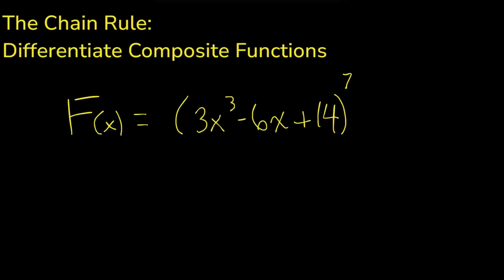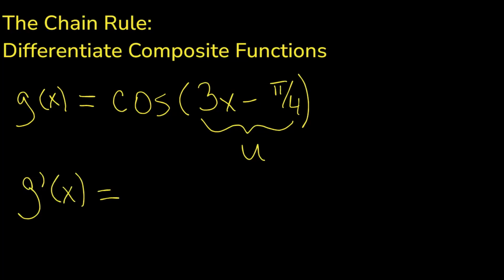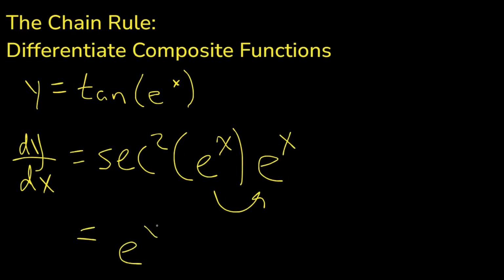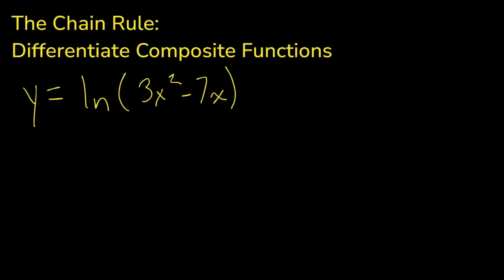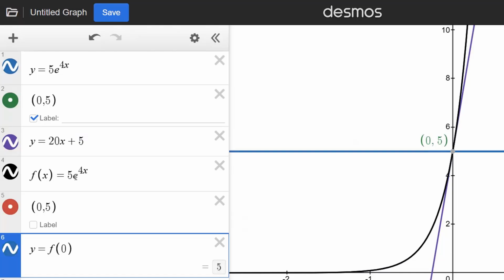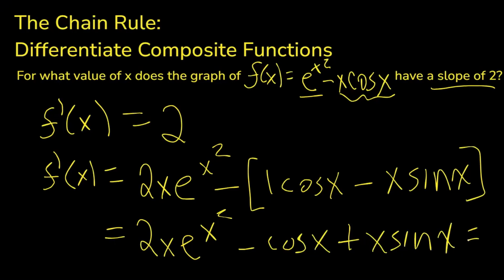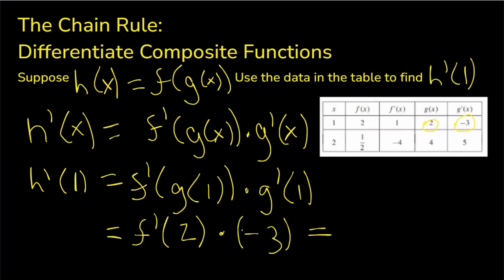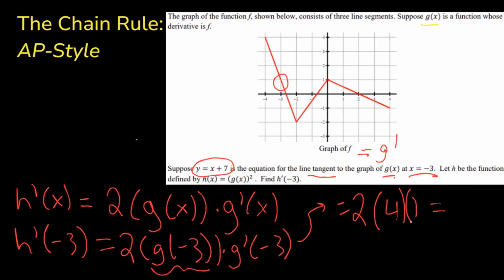AP Calc: How to Apply the Chain Rule | Section 3.1 Part 1 of 4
Studying for the AP Calc Exam? I got you covered. Download my Free AP Calculus Unit-by-Unit Checklist to track your progress

*5 Steps to a 5

This video aligns with Calculus for the AP Course 4th Edition and matches Chapter 3 The Derivative of Composite, Implicit, & Inverse Functions, Section 3.1 The Chain Rule. Also, it aligns with AP Calculus Unit 3 Differentiation: Composite, Implicit, and Inverse Functions: Topic 3.1.

This video is a complete AP Calculus Chain Rule tutorial with step-by-step derivative examples, practice problems, and exam-style questions. You’ll learn how to apply the Chain Rule to composite functions, understand when to use it, and avoid the most common mistakes students make on the AP Calculus AB and BC exams.

Includes:
✅ Chain Rule formula and explanation
✅ Easy-to-follow examples
✅ AP-style derivative problems

💬 Comment "Chain Rule" to let me know this helped you out.